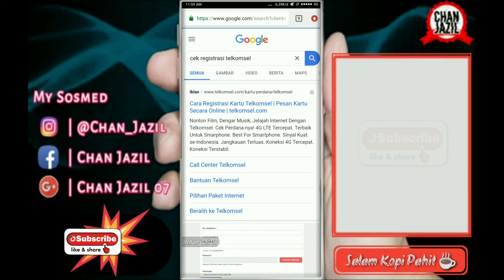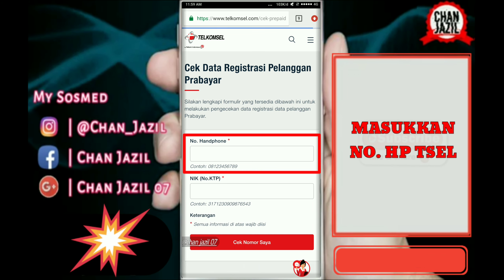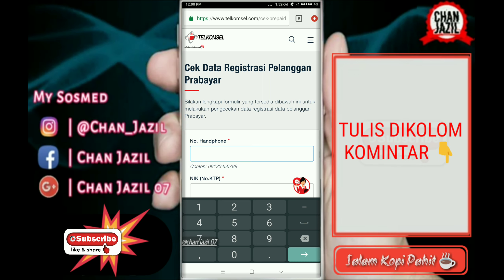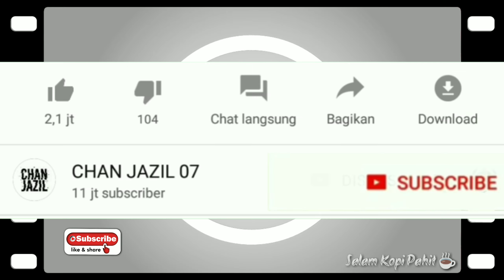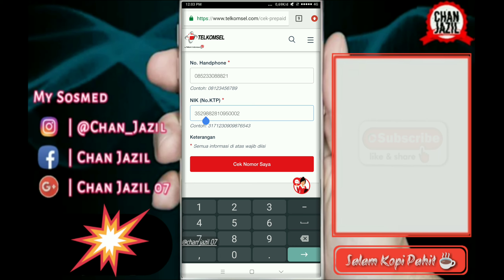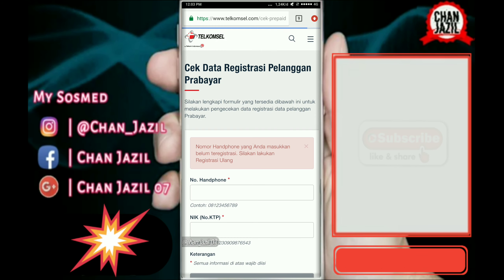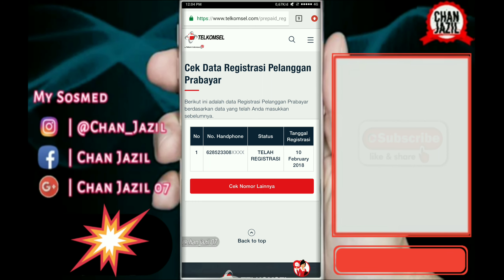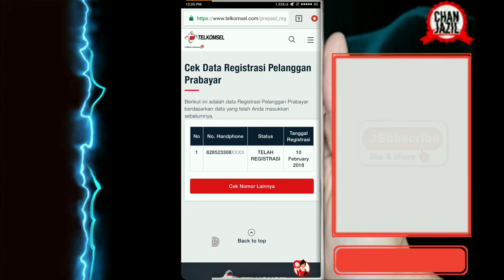Cara Cek Registrasi Kartu Telkomsel (As, Simpati Loop Dll)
Cara Cek Registrasi Kartu Telkomsel (As, Simpati Loop Dll) – CHAN JAZIL 07

Selamat datang di channel CHAN JAZIL 07, channelnya tutorial, tips dan trik.

Hai sahabat CJ...
JIKA VIDEO INI TEMBUS 10.000 VIEW
dalam waktu 1 minggu
Admin akan mengadakan

like jempolnya ke atas
Komentar sebagai saran untuk video ini
Share on Twitter, Facebook, Yahoo, WhatsApp, Instagram Dll.

Instagram Official = @chan_jazil

Facebook Official = CHAN JAZIL

cek registrasi kartu Telkomsel Di Sini

"Mator Sakalangkong Tretan"

Salam Kopi Pahit ☕
Salam Settong Dhara Tretan 🙏